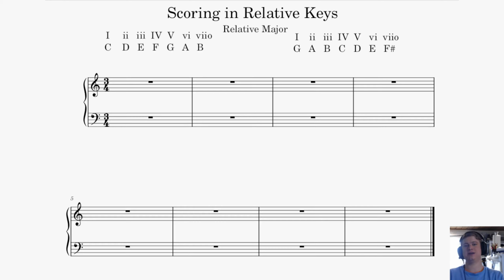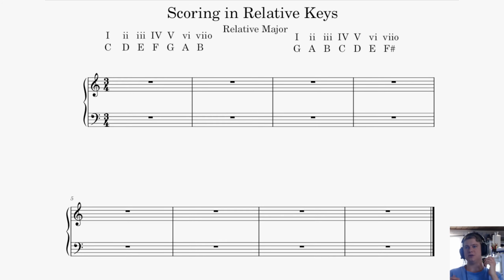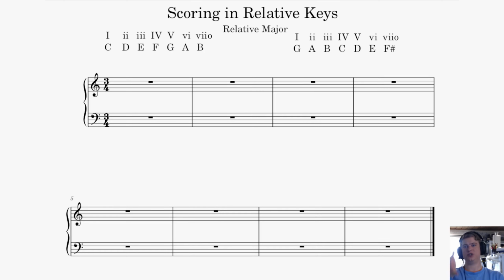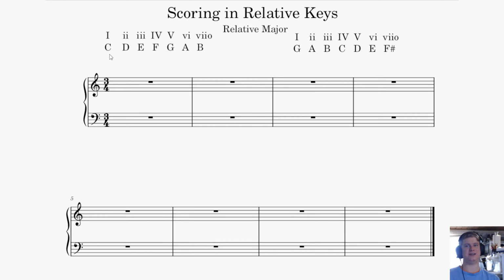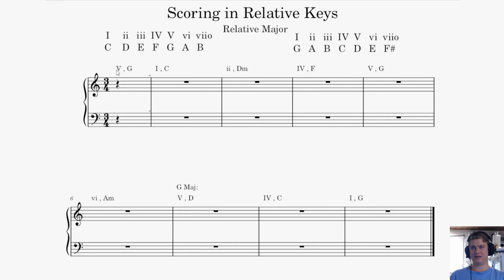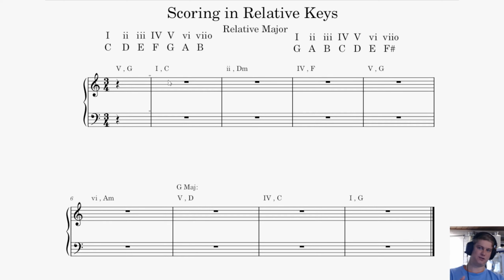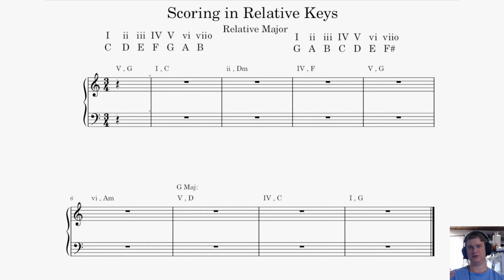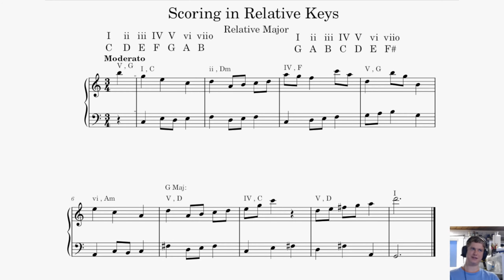Scoring in Relative Keys - Relative Major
In the next video we will be checking out relative minor.

Check out my previous series: learning how to read music, then scoring in major keys. (linked below)